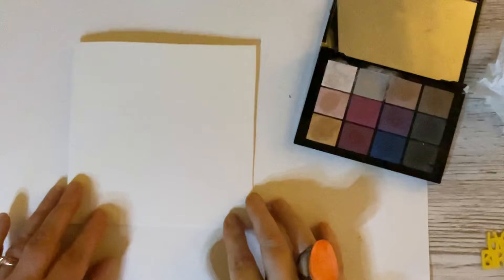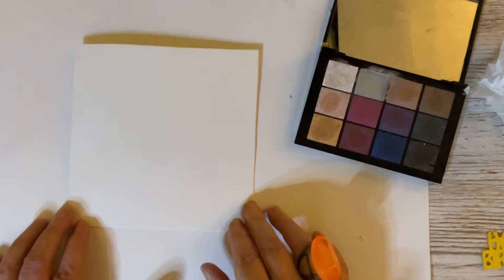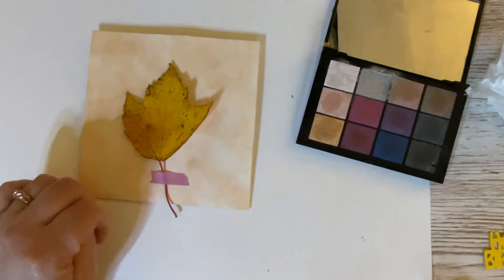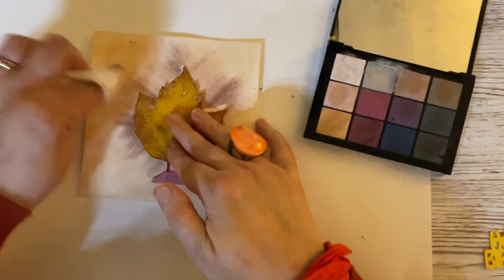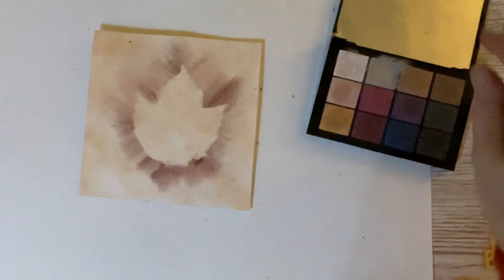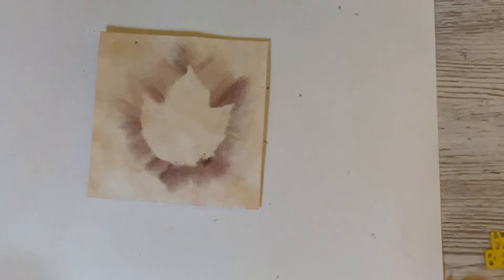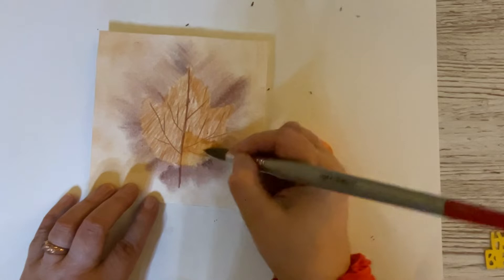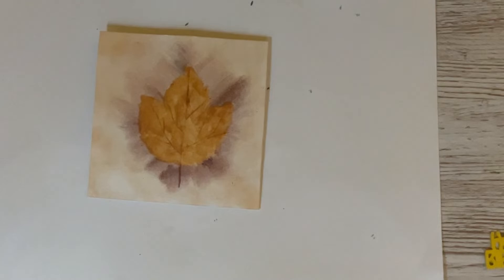Crafting with Nature - Using real Autumn Leaves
The card base is 6x6 inches.
The card Matt is 5 and three quarter squared.

The pencils that I used were Derwent Watercolour Pencils and I used, burnt yellow ochre and Venetian Red.